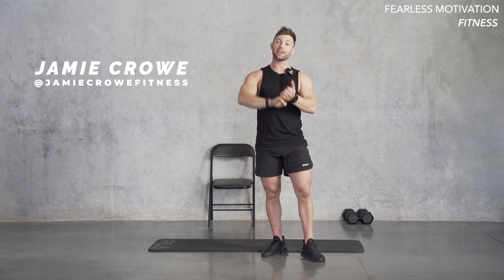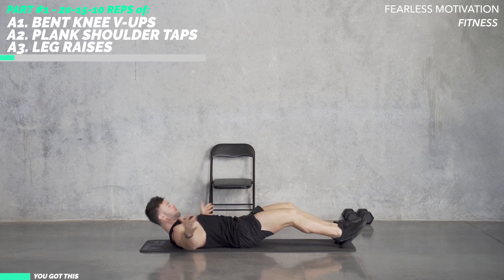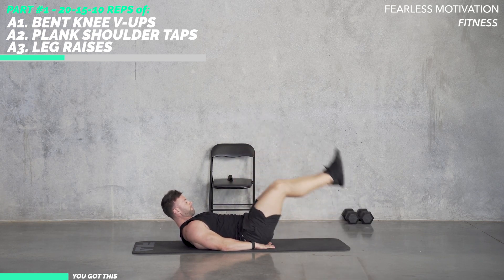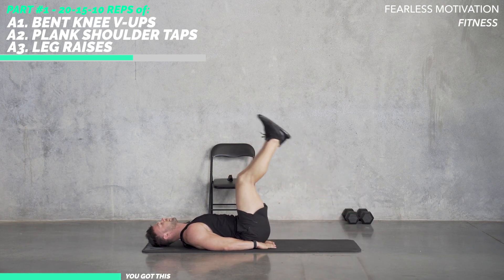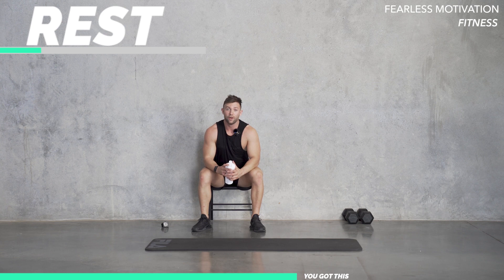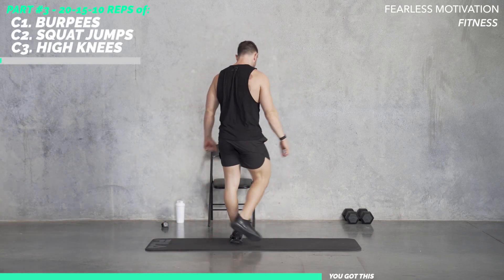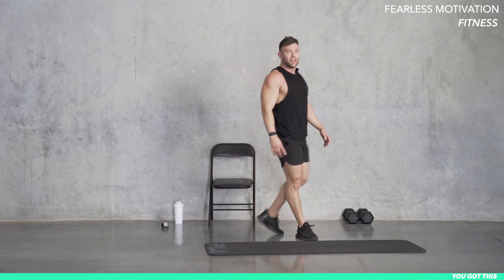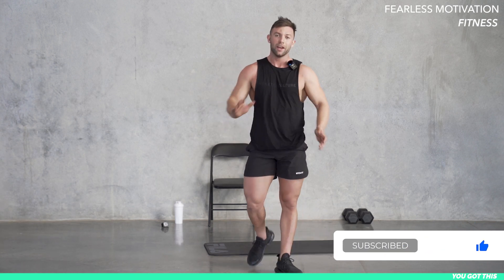If YOU WANT a 6Pack ABS, DO THIS Fat Burning Workout (Week 2, Workout 3)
This is workout #3 of week 2 of our 6-Week Challenge!!!
This workout is an intense burner to help build that core strength to get you closer to your 6pack abs!
Jamie takes you through a very intense 20 min Conditioning Workout.
Let's smash it team!

FREE, WEEKLY follow along and detailed workouts for men and women.

We are the official Fitness Platform for Fearless Motivation Music and Speeches.
If you are a fitness athlete or influencer and want to get involved with the channel, get in contact!

Listen on EVERY good music platform.
Search for FEARLESS MOTIVATION.

Description of workout:
Follow Along Strength and Conditioning Workout
Follow The Trainer

E.T. Rouleau

Let us know how you feel after this intense workout!

1. Fearless Motivation Fitness strongly recommends that you consult with your physician before beginning any exercise program. You should be in good physical condition and be able to participate in the exercise. Fearless Motivation Fitness is not a licensed medical care provider and represents that it has no expertise in diagnosing, examining, or treating medical conditions of any kind, or in determining the effect of any specific exercise on a medical condition.
2. You should understand that when participating in any exercise or exercise program, there is the possibility of physical injury. If you engage in this exercise or exercise program, you agree that you do so at your own risk, are voluntarily participating in these activities, assume all risk of injury to yourself, and agree to release and discharge Fearless Motivation Fitness from any and all claims or causes of action, known or unknown, arising out of Fearless Motivation Fitness The information provided is not intended to be a substitute for professional medical advice, diagnosis or treatment.  Never disregard professional medical advice, or delay in seeking it, because of something you have read on this website.  Never rely on the information on this website in place of seeking professional medical advice.
3. Fearless Motivation Fitness is not responsible or liable for any advice, course of treatment, diagnosis, or any other information, services, or products that you obtain through this site.  You are encouraged to consult with your doctor with regard to this information contained on or through this website.  After reading articles, watching videos, or reading other content from this website, you are encouraged to review the information carefully with your professional healthcare provider.